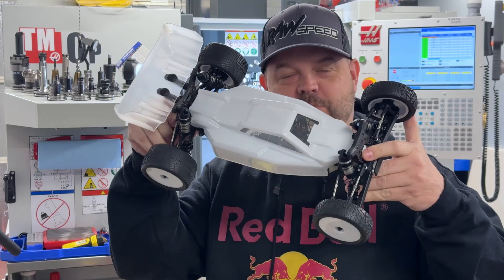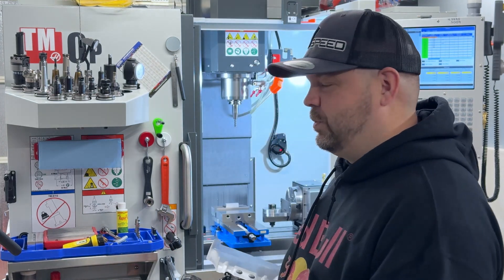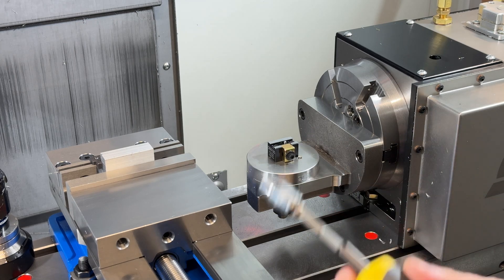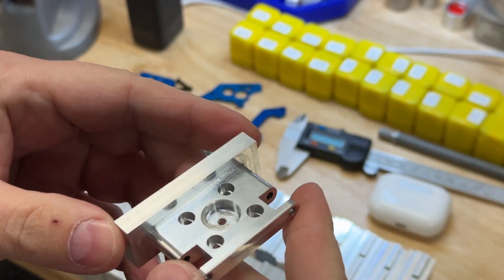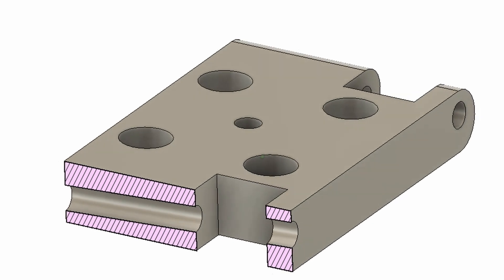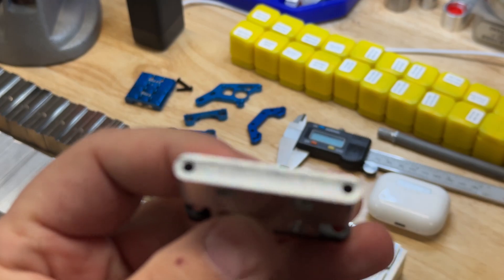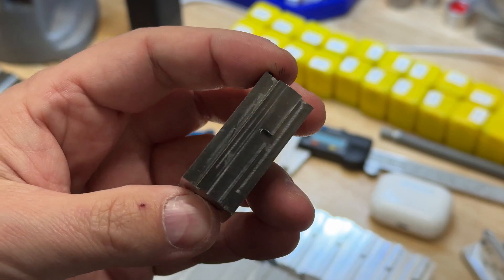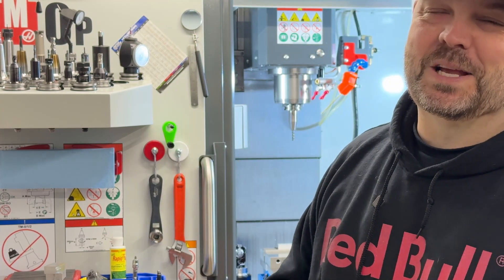TM0P with 4th Axis and Moreside Fixture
Rapid prototyping  - Manual 3+2 Indexing on a Haas Toolroom Mill with a Moreside 175 Fixture